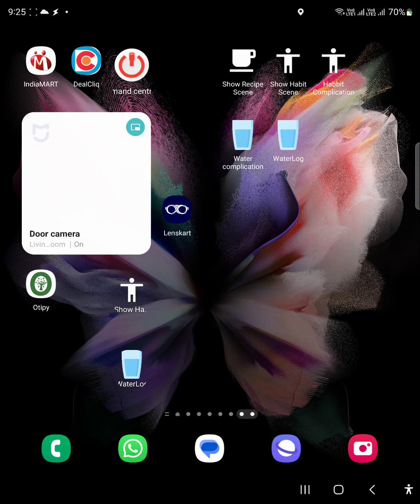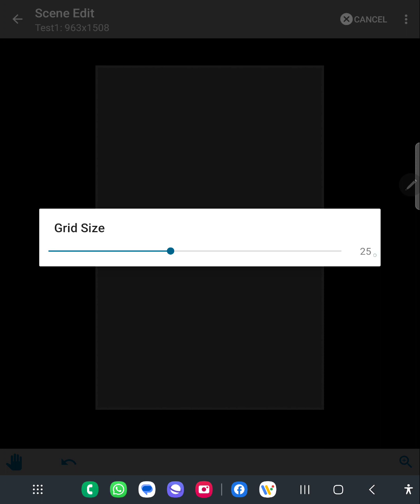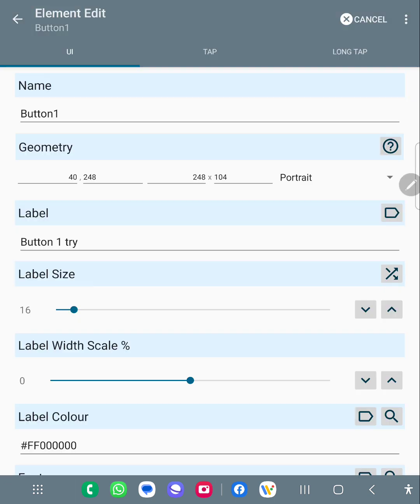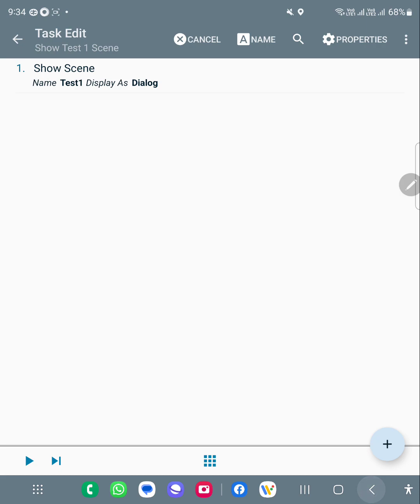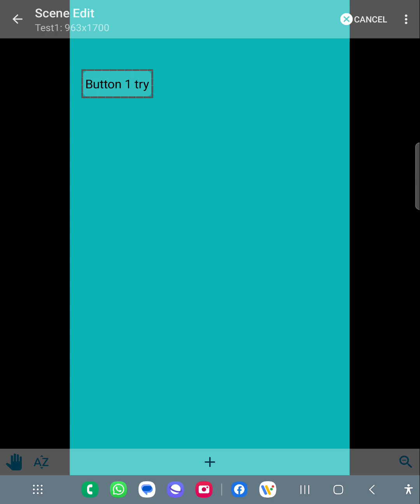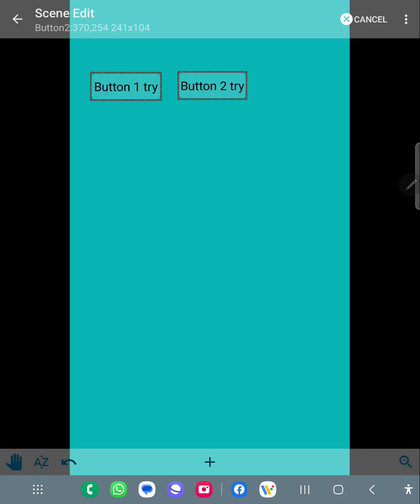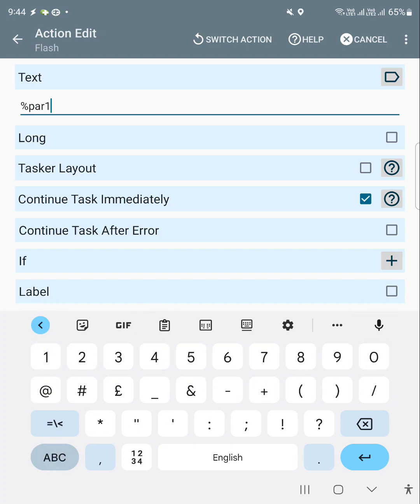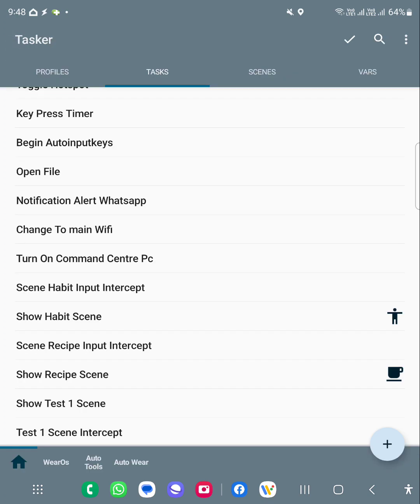Create a scene in tasker - Simple example with button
1. How to Create a scene
2. How to add button
3. How create reusable task and call with multiple button in scene
4.How to copy control in tasker scene

Search tags used:

Build a Scene in Tasker
Scenes - Tasker
Creating a basic PopUp Scene in Tasker
Create a scene Task in one Tasker scene
Show Scene - Tasker
What is a scene in Tasker?
How do I create a scene in Tasker?
Build a custom control panel using Tasker Scenes
What are you doing with Tasker scenes
tasker scenes tutorial
tasker scene simple example
how to copy button on tasker scene
how to reuse tasker task in tasker scene